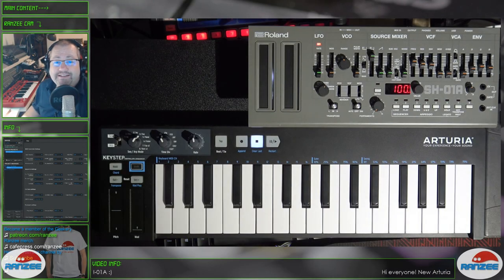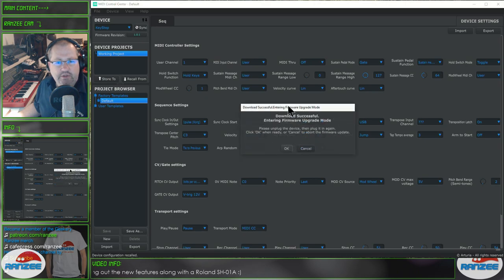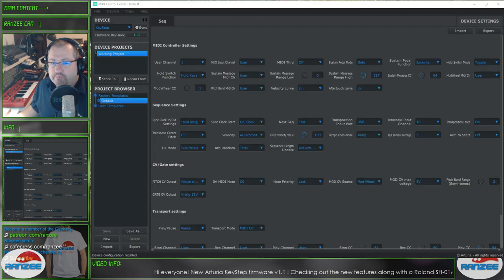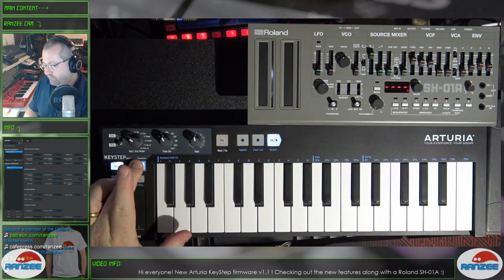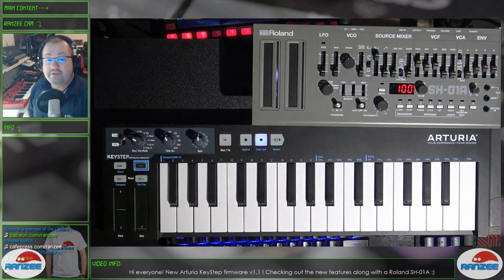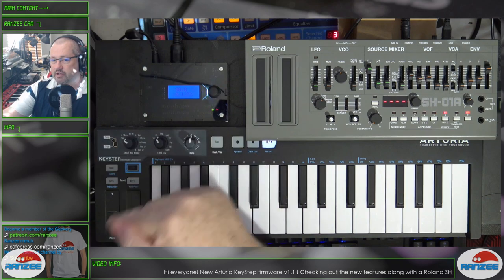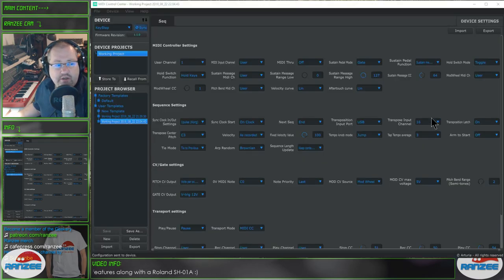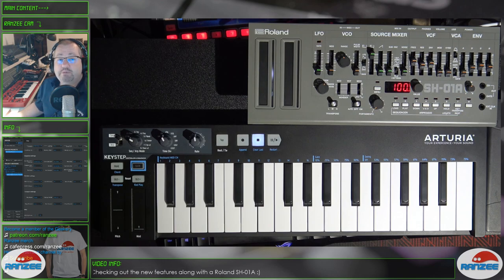Arturia KeyStep firmware 1.1 walkthrough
The new Keystep firmware version 1.1 from Arturia - walking through all the features and enhancements.

Video contents:

00:00 Intro
00:23 New firmware 1.1 feature summary
02:00 Firmware update procedure (Windows 10)
04:06 New Brownian arpeggiator feature
07:00 updated arpeggiator octave behavior
08:03 New sequencer features
11:02 New tempo BPM control features
14:57 New armed clock behaviour
15:50 New LED light controls

Feature summary:

► New sequence length controls
Rapidly change your sequence length with new MIDI Channel shortcut controls.
► New “Armed” clock behavior
Change the way KeyStep responds when it receives incoming clock signals.
► Updated tempo quantizing behavior
New Shift functionality lets you quickly adjust your tempo, quantized to 1 BPM.
► Updated Arpeggiator octave behavior
Using Shift and Oct +/- in the Arpeggiator mode lets you switch octaves on the fly.
► New randomness options
2 new randomness modes added, Pattern and Brownian, for ultimate creative chaos.
► New MIDI Control Center options
Change the LED brightness, and control all the new features with ease.

Update your firmware via the MIDI Control Center software (as shown in video).